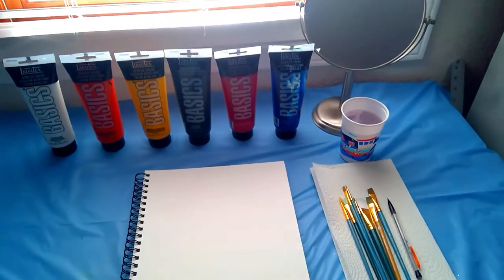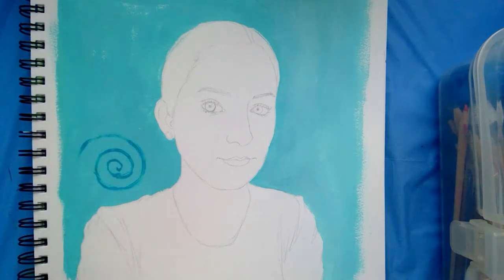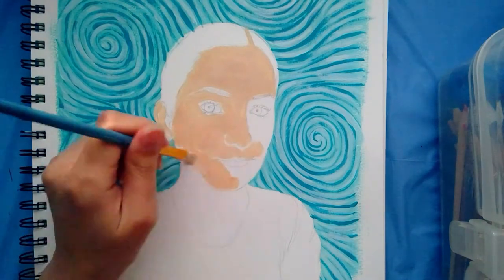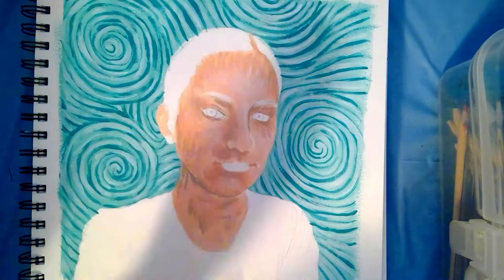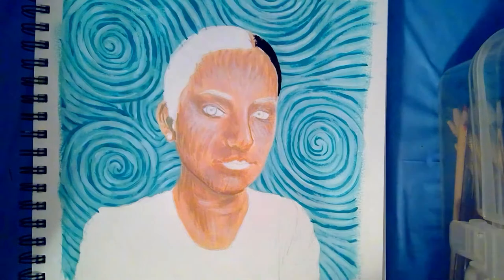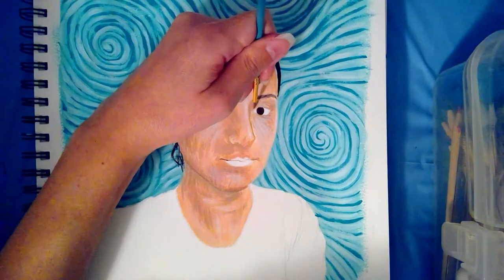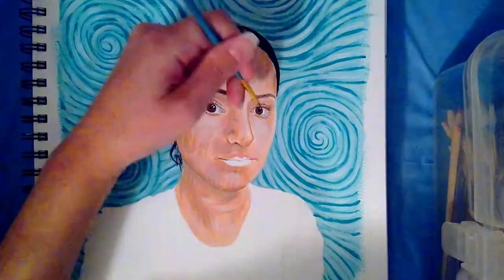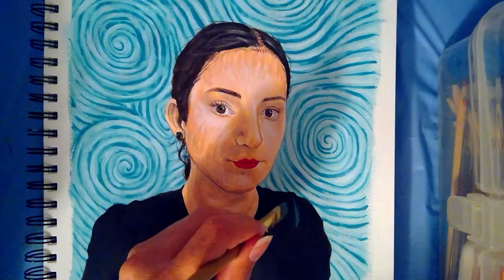Van Gogh Inspired Self-Portrait Tutorial - BMCYF Space to Create - Acrylic Painting Art Project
Learn how to paint a Van Gogh inspired self-portrait from this video with teaching artist Alyssa Vargas. The materials used in this video are: Liquitex Basics acrylic paints (black, white, blue, yellow, and red), paint brushes of various sizes, mixed media paper, a mirror, paper towel and water.

Blue Mountain Coalition for Youth and Families is offering an "At-Home Art" Program with weekly take-home lessons and projects, supported by online video tutorials and sharing opportunities. The Space to Create program includes an introduction to the Elements of Art, a series of community building challenges, and creative expression projects.

The BMCYF Mission is to serve all members of our community through access to services and positive activities. to learn more.